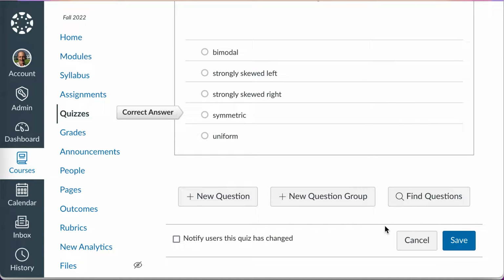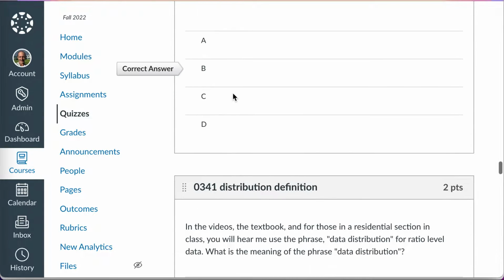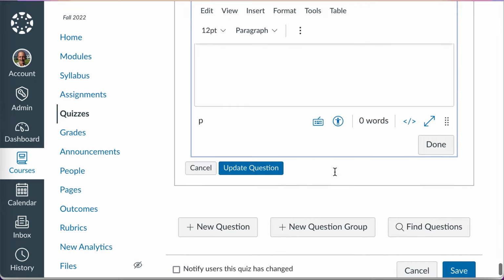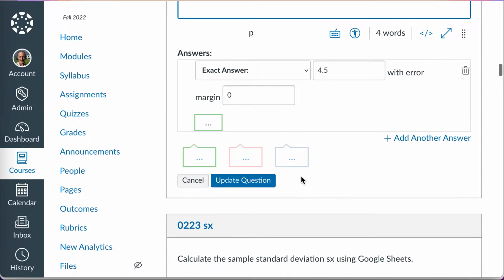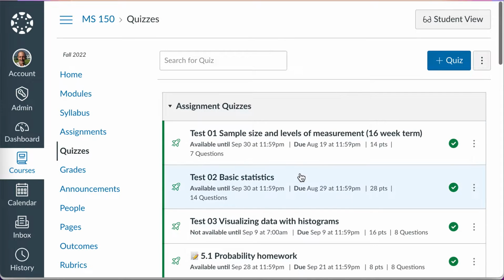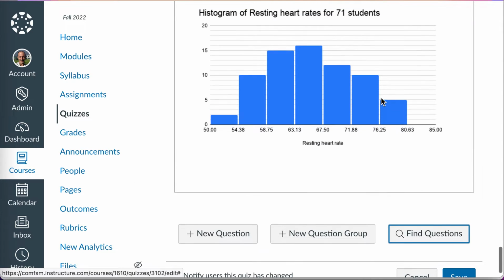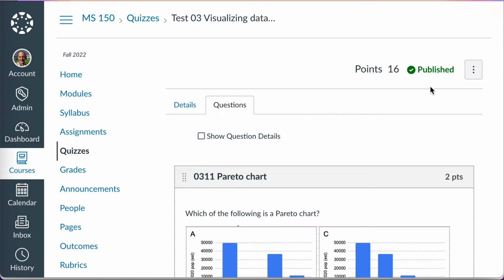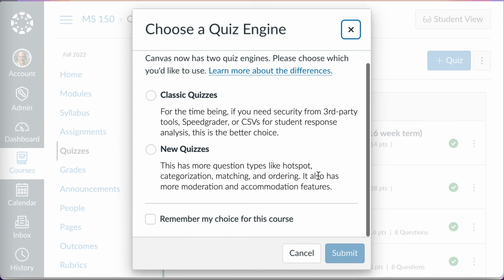Canvas: Providing formative feedback to students upon turn in of classic quizzes September 2022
For more information on importing course learning outcomes from the institutional bank of student learning outcomes mentioned in the video, see:

Canvas provides the opportunity to shift tests and quizzes from being summative assessments to a more formative form of assessment through the option of immediate feedback on right and wrong answers. As noted in the video, in digital learning tests do not test. Attempting to recreate the traditional residential classroom test environment using lock down browsers, camera based observation software, and other products in an attempt to secure tests leads to students being unable to use the restroom and potential privacy issues. I am reminded of the very first automotive vehicles and laws passed that an attendant had to walk in front of the vehicle bearing a flag and warning pedestrians of the approach of this horseless carriage. New technology means new ways of thinking. Tests are now just another formative assessment learning tool. Actual assessment of learning must move to more complex assignments that are deeper and richer. Feedback on submission is one way to do this. Could students then leak right answers to other students? Of course. Do they? Sometimes. But isn't that how the workplace really works? We work in teams that support each other, help each other, answer each others questions. Tests become akin to homework assignments. Other methods of assessment become possible that permit an instructor to report on learning achieved.